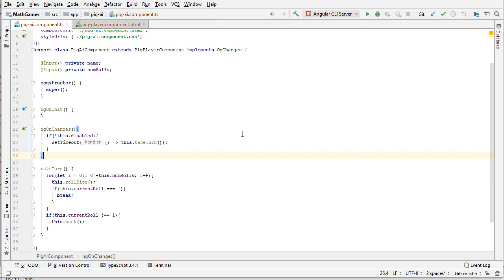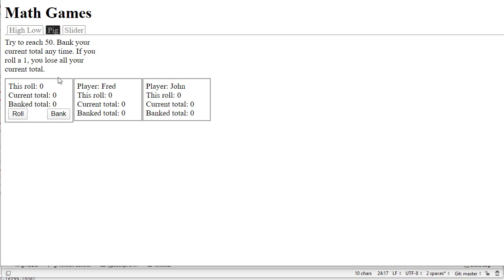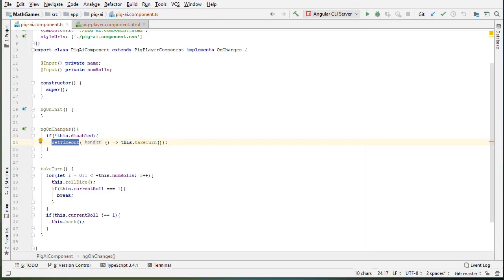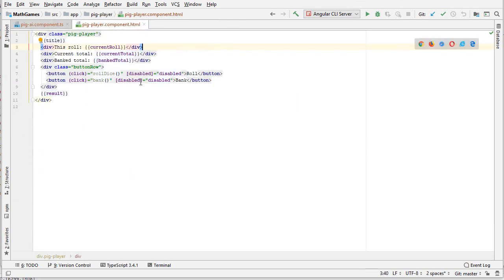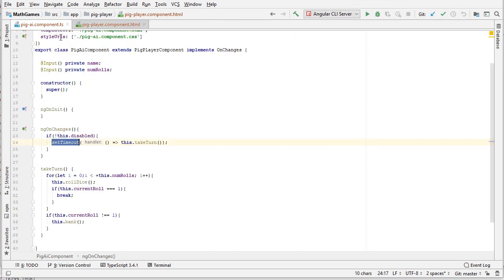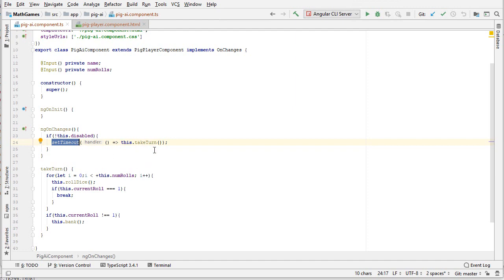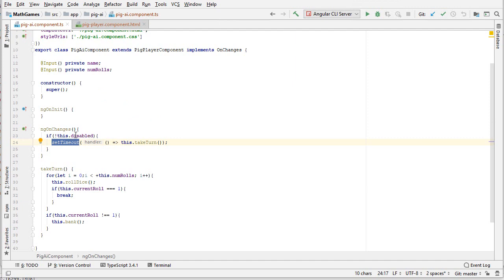ngOnChanges - use setTimeout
This also affects
* getter and setter
* all lifecycle hooks